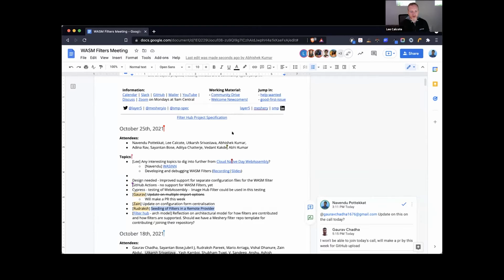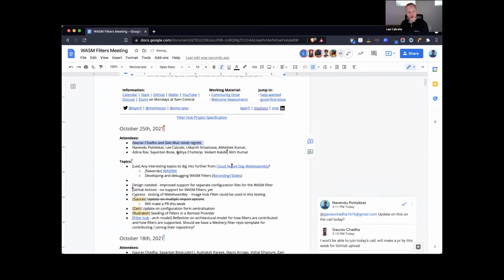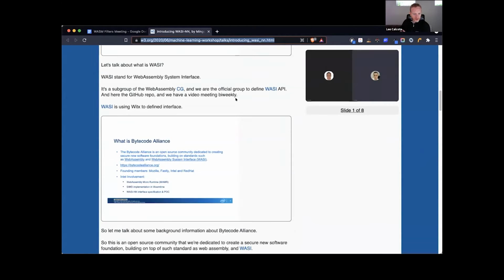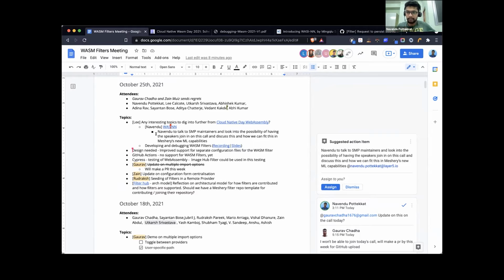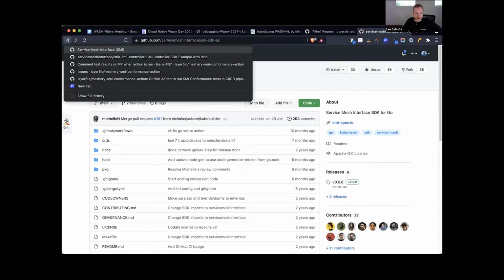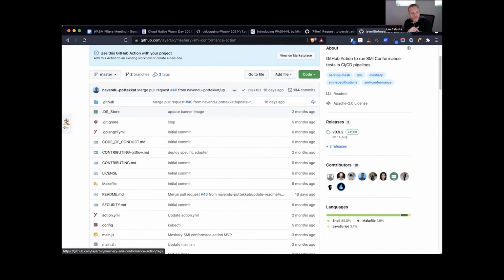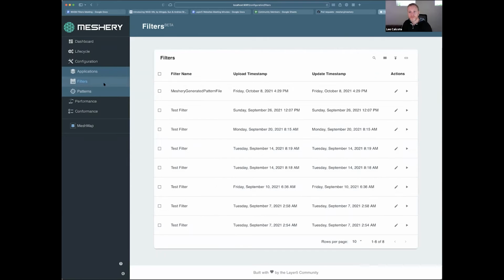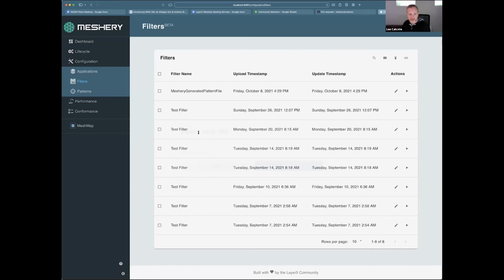WebAssembly Filters Meeting (Oct 25th, 2021)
WebAssembly Filters Meeting - October 25th, 2021